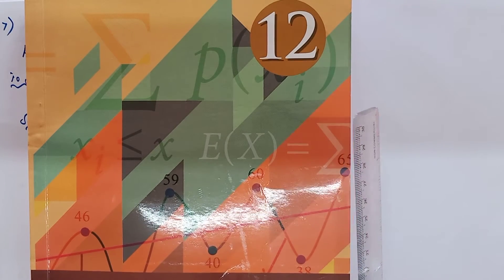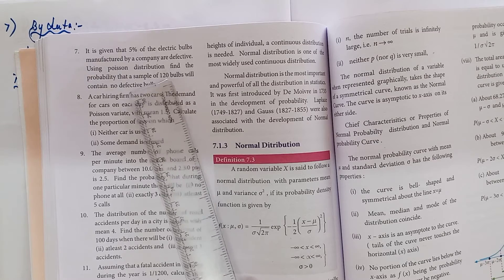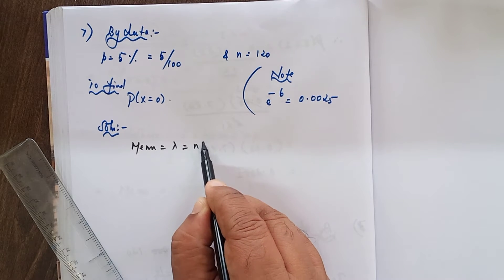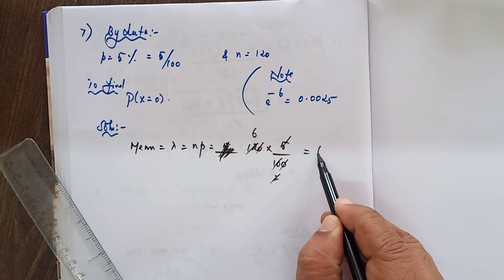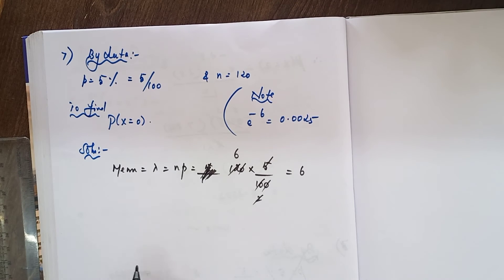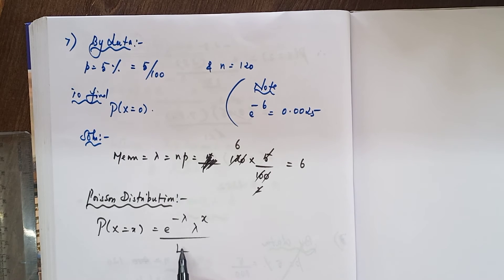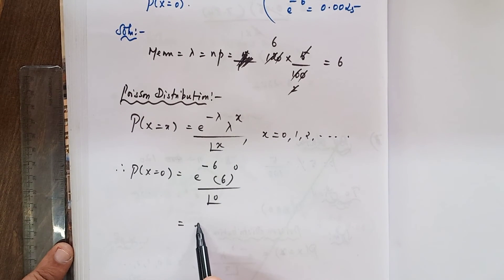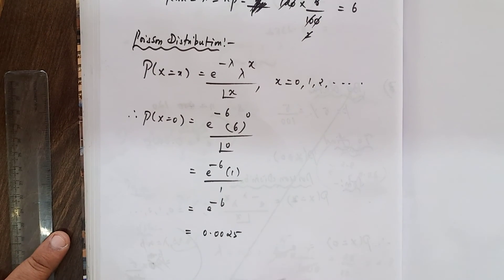12th Std. TN State Board BUSINESS MATHEMATICS